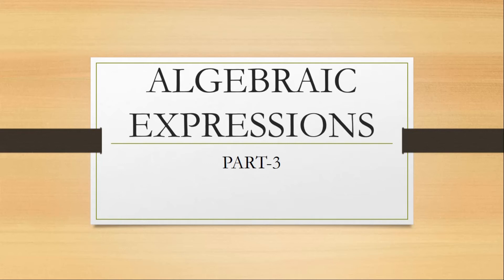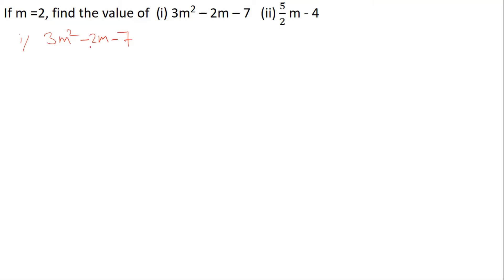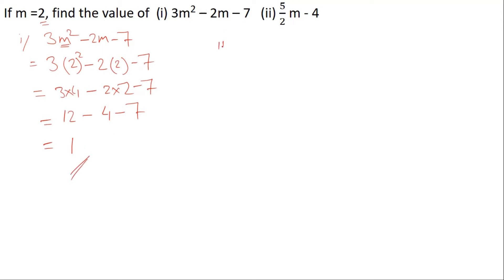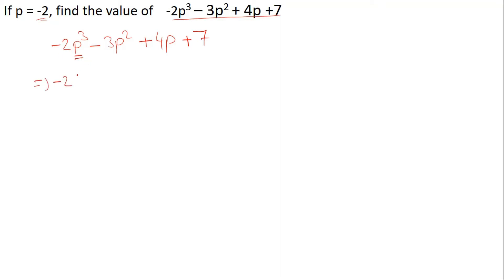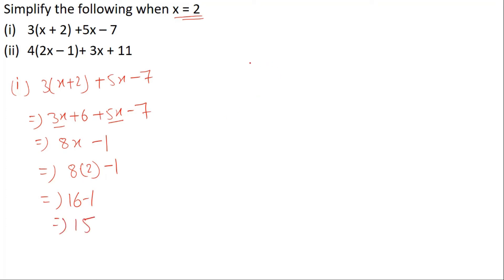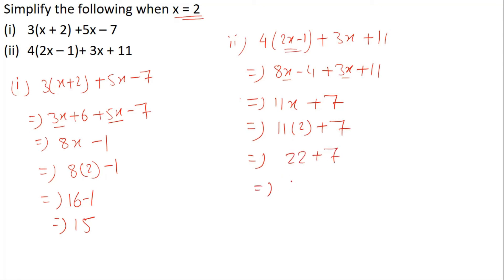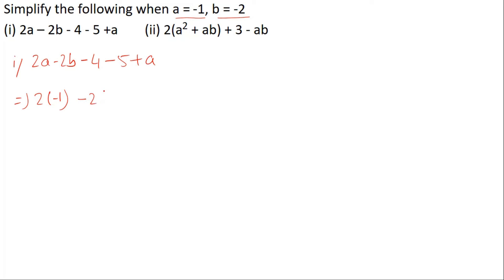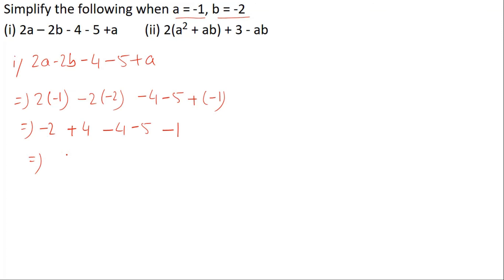Algebraic Expressions {Part- 3}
Algebraic Expressions {Part- 3} video.